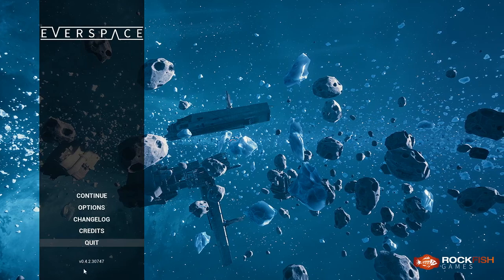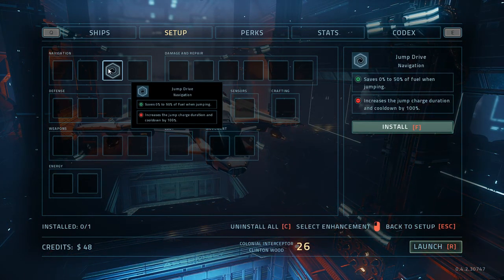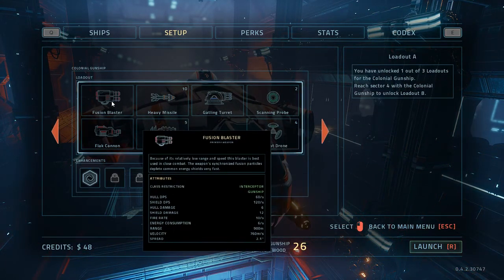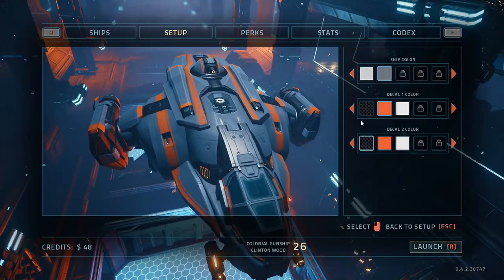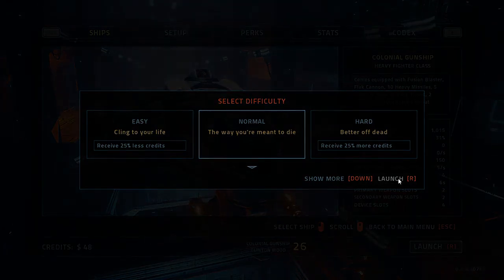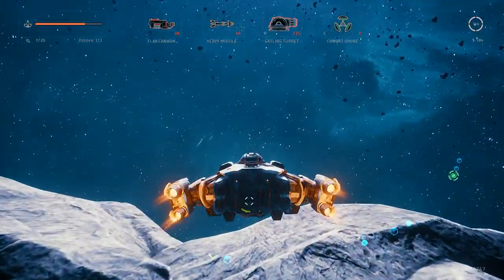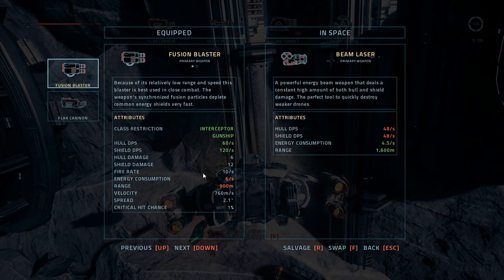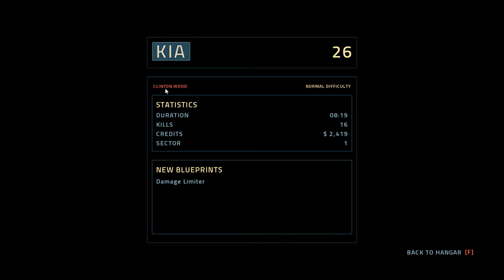Everspace EA Ep 39: Trying 0.4.2 UPDATE and its good to be back.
Hey everyone long time no see. New Parts are in and OBS seems to be running just fine now. Plus my rig is faster then ever.  Its now time to see me get horribly murdered again in Everspace.  Look forward to more frequent videos in the future.

For anyone interested in my Computer build here is a link to PC Part Picker so you all can see what I have.